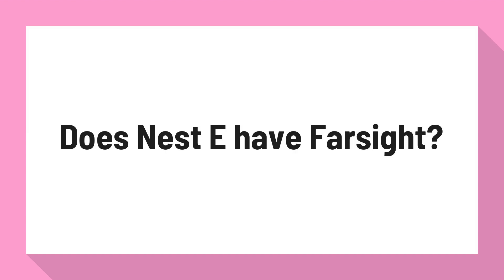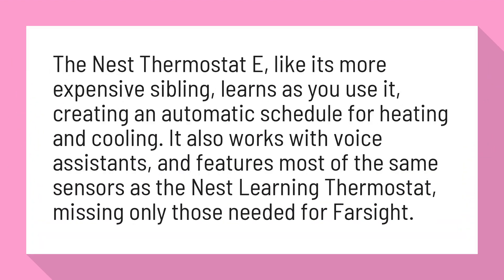Does Nest E have Farsight?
Nest Learning Thermostat vs Nest E: Differences and which should ...

The Nest Thermostat E, like its more expensive sibling, learns as you use it, creating an automatic schedule for heating and cooling. It also works with voice assistants, and features most of the same sensors as the Nest Learning Thermostat, missing only those needed for Farsight.